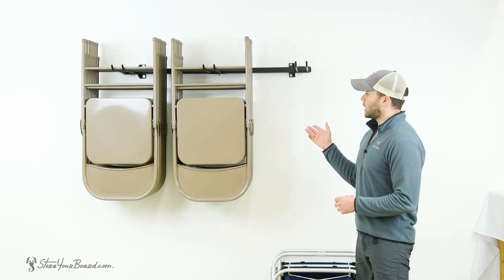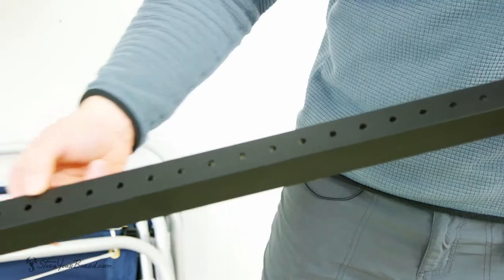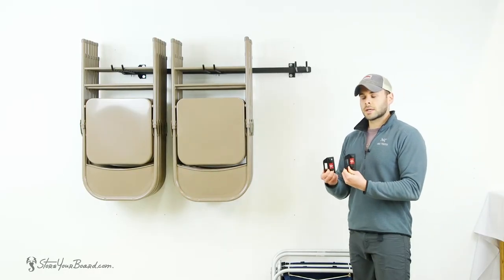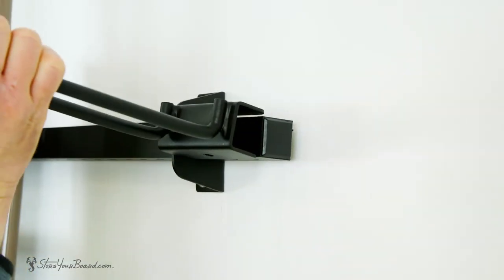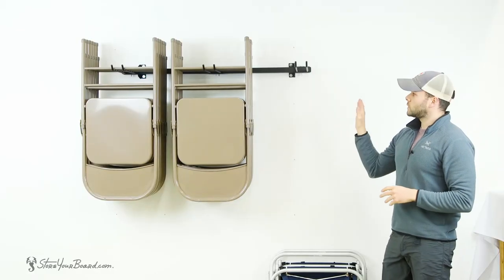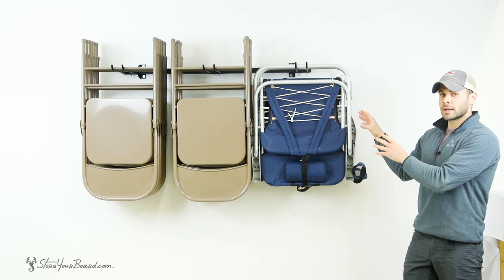Folding Chair Essential Garage Rack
Heavy-duty wall storage supports up to 300 lbs for your folding chairs, beach chairs, event chairs, and more! Independent mounting brackets fit your stud spacing and make installation a breeze. Get organized and clear up floor space with this innovative chair storage rack!